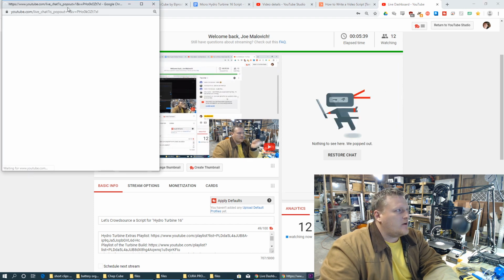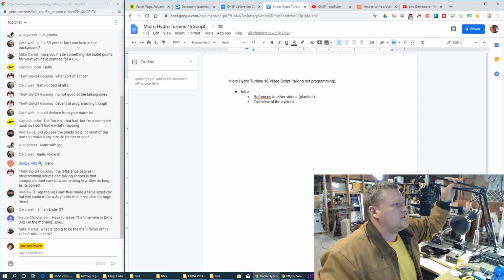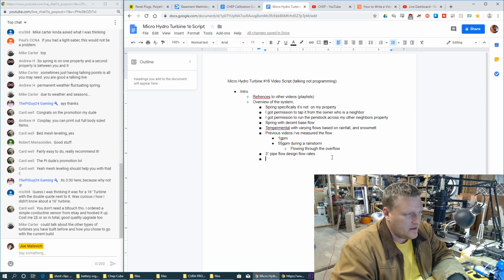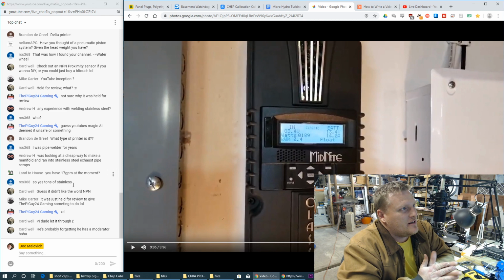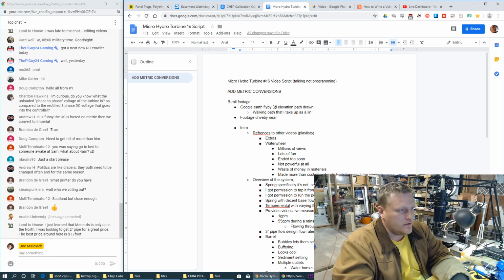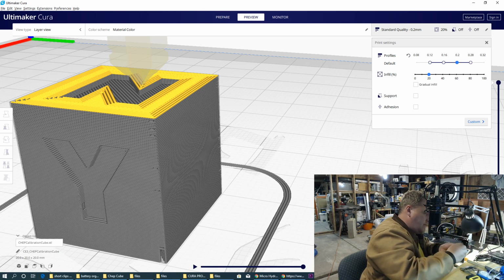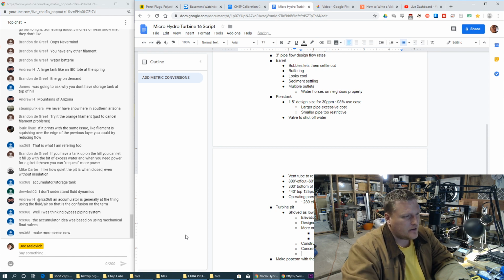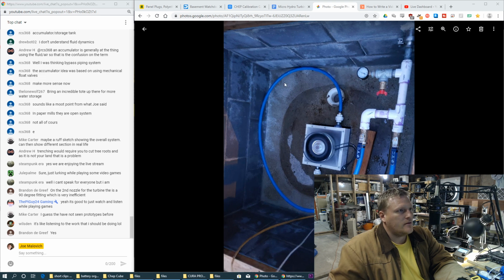Let's Crowdsource a Script for "Hydro Turbine 16"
Main Camera
On-Camera Mic